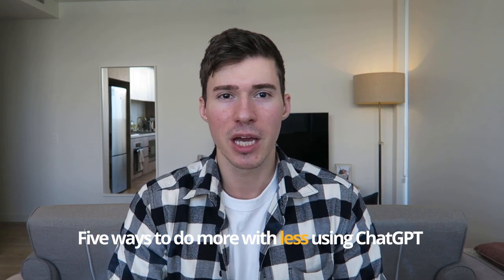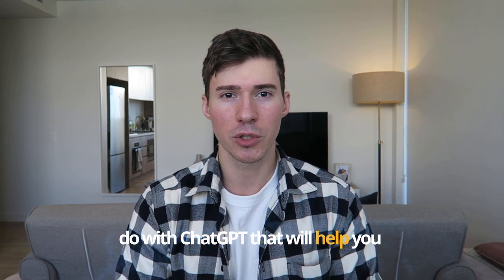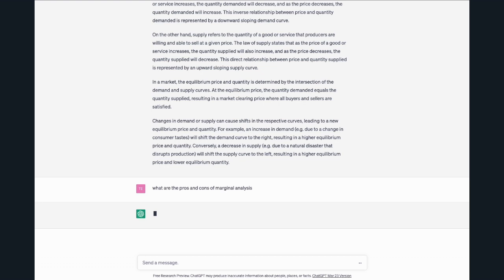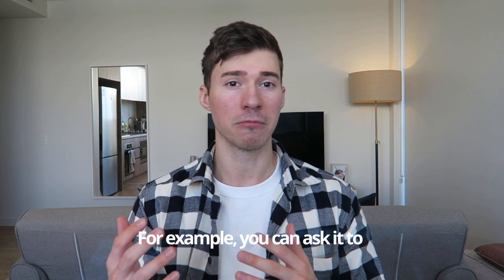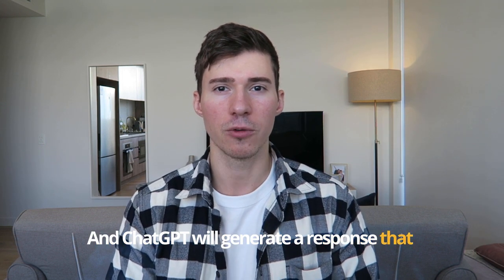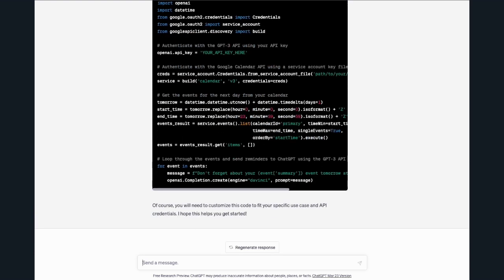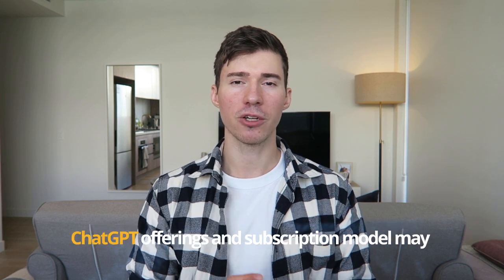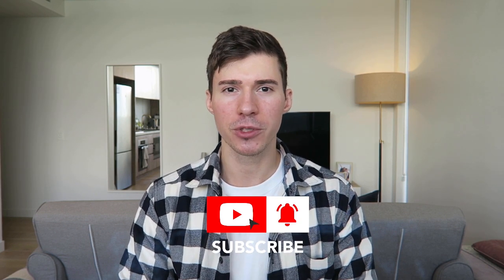Top 5 Chat-GPT productivity tips you NEED to know (2024)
The future of productivity is here! 🤖 In this video, Michael takes us through top 5 tips to supercharge personal productivity and learning with ChatGPT! Watch this video to learn how you can harness the power of AI as a student or an early career professional! 🚀

Need to save time and can't watch the entire video? Increase the playback speed to 1.5x and gain more value in less time!

What are your productivity tips and use cases for ChatGPT?

TIMESTAMPS
1:17  ⏩ Learn to Code
1:47  ⏩ Self-Learning
2:45  ⏩ Writing Content
4:20  ⏩ Planning
5:20  ⏩ Automate your Tasks

💼 CAREER MENTORING — become job-ready!